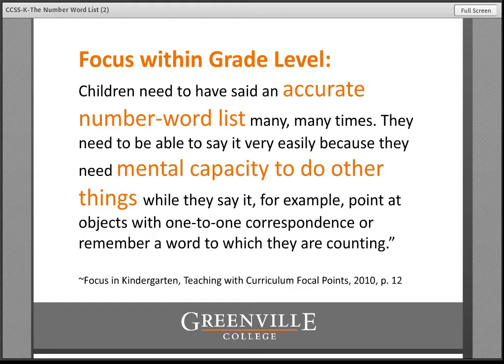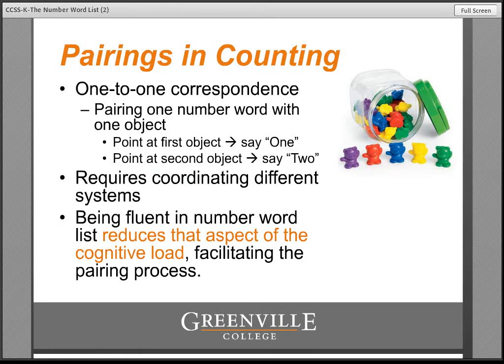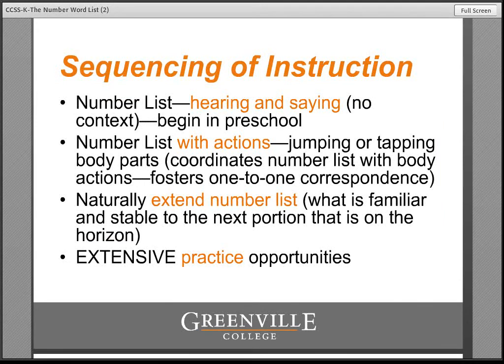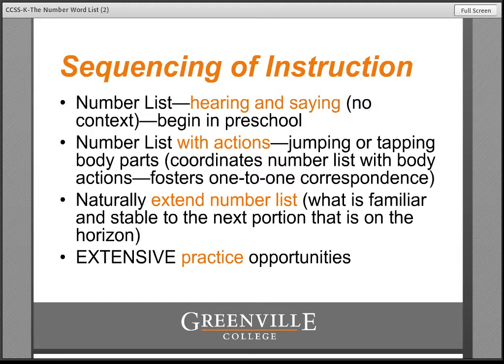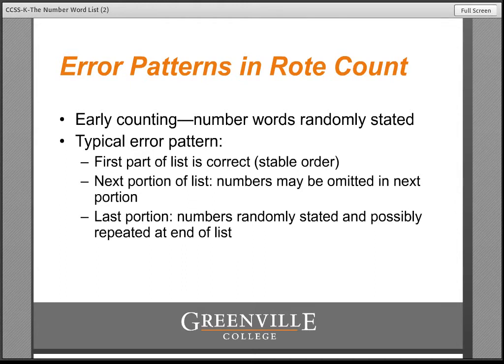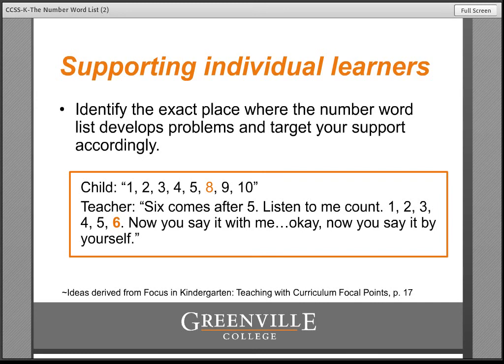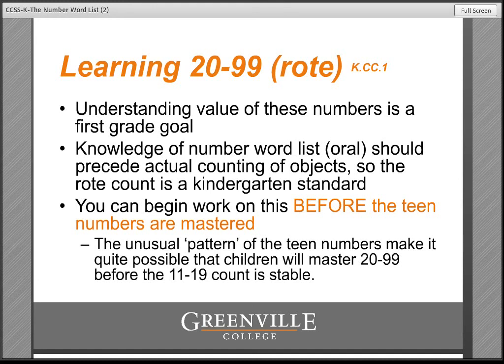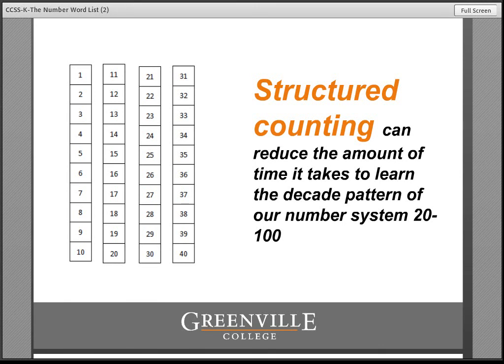CCSS-K-1C-Number Word List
Dr. Karlene Johnson, Greenville College, presents "The Number Word List" as part of a series of lessons on the Common Core Standards for mathematics education.
Kindergarten, Week 1, Lesson C